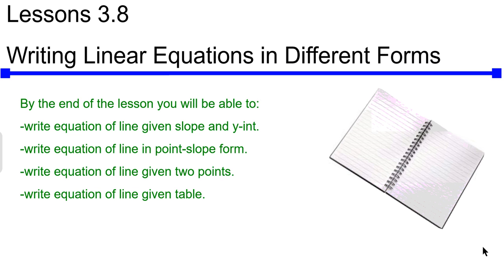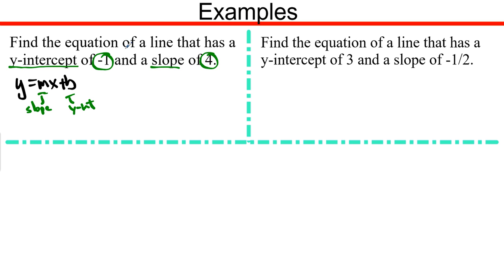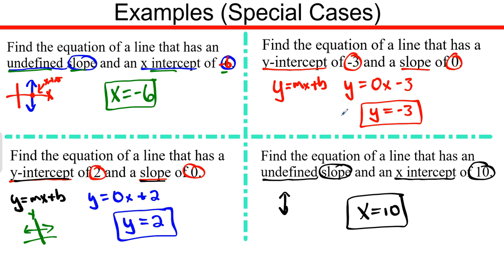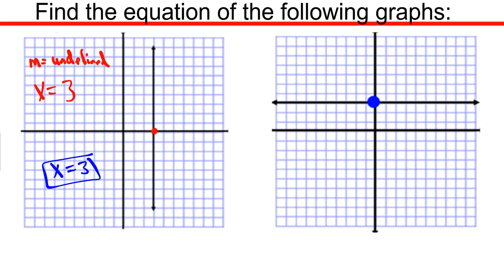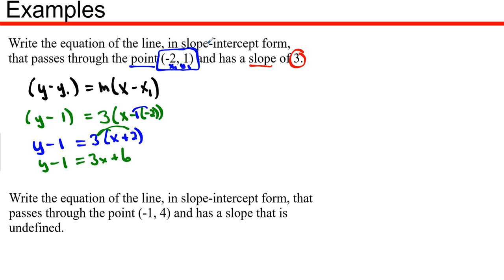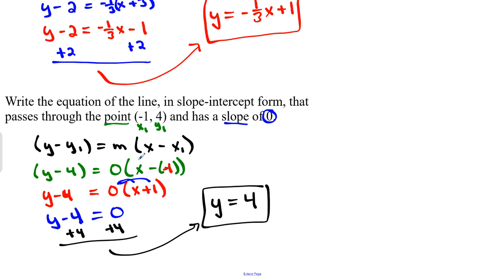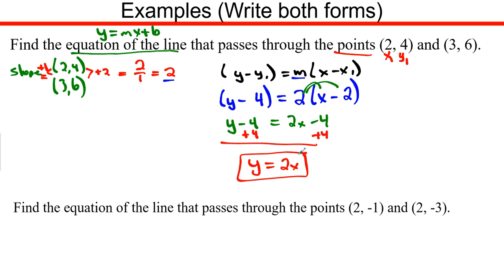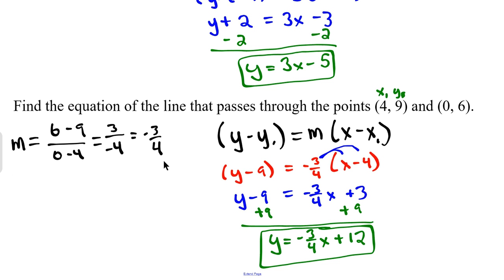3 8 and 3 9 Writing Equations of Lines Video